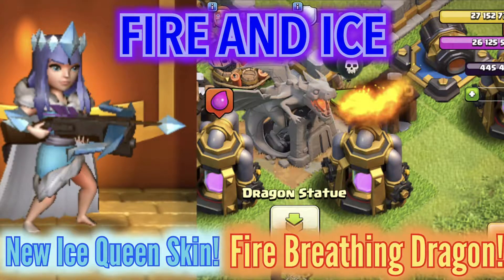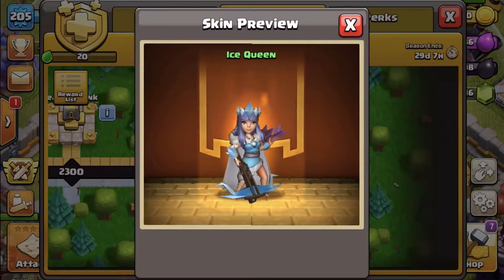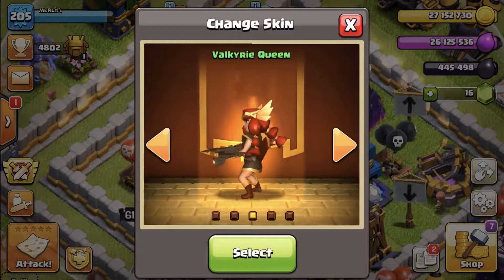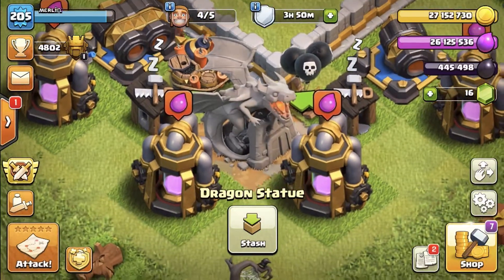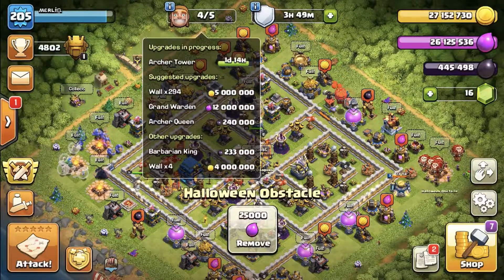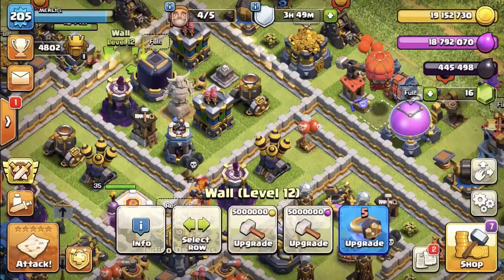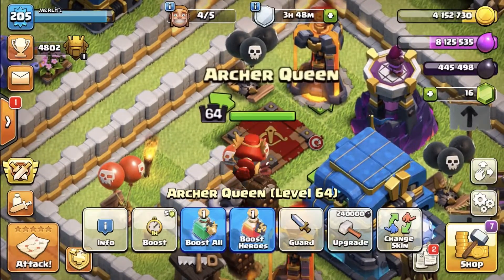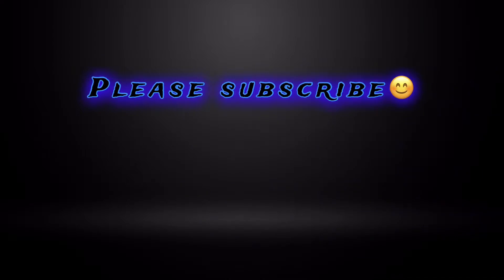New Ice Queen Skin and Fire Breathing Dragon Statue! Clash of Clans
Merlin of Indigo Dragons shows the new Ice Queen Skin and the new animation of the giant dragon statue. Vote for your favourite Archer Queen skin. ʍɛʀʟɨռ finishes level 12 walls and th12 upgrades. Also Archer Queen Maxed!

Game Developer: Supercell OY